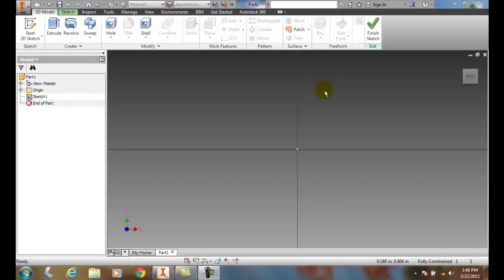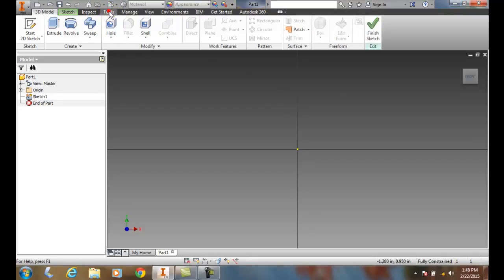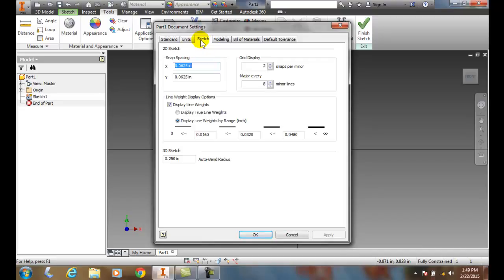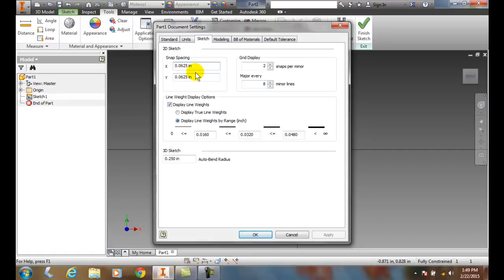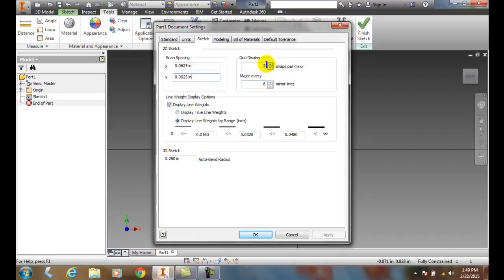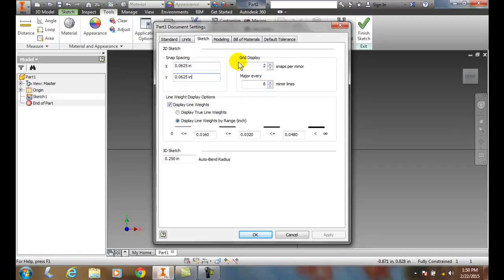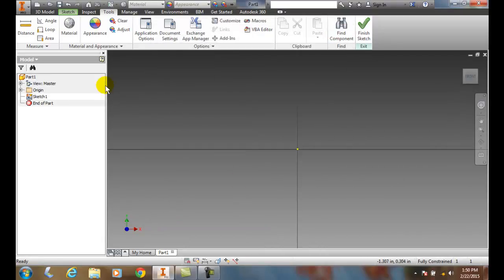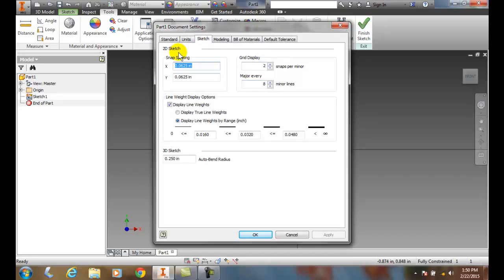Inventor 02-09 Modifying the Document Settings of a Sketch